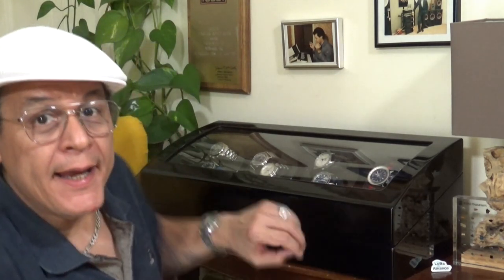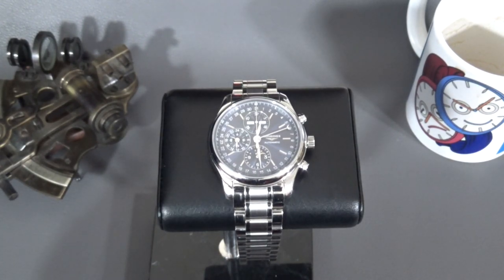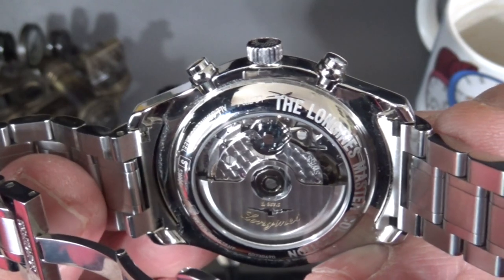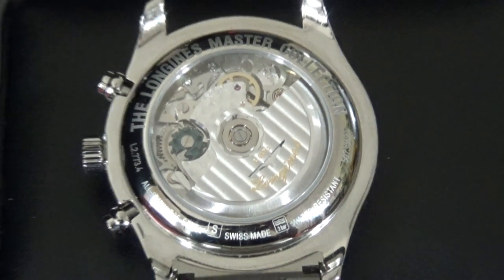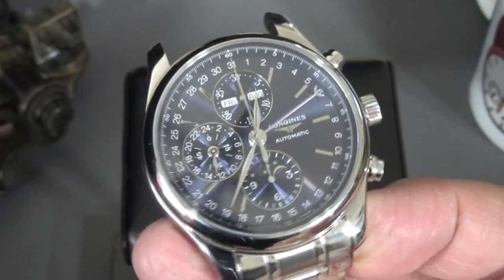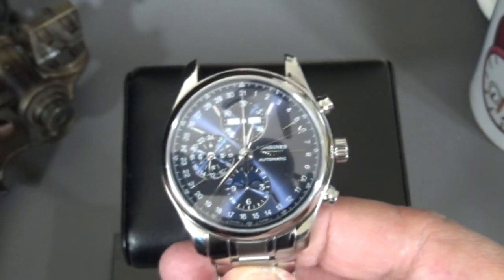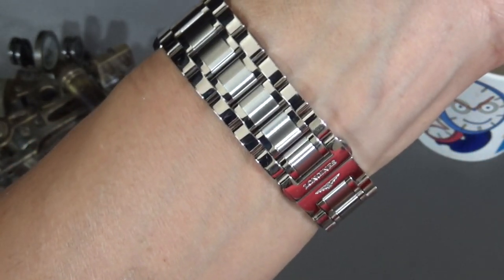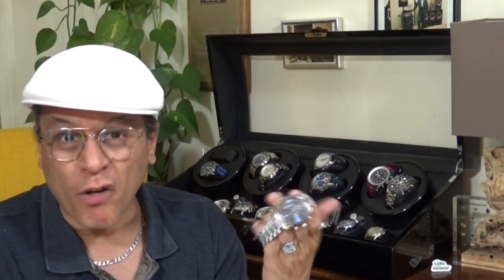The Longines Moon-Phase Calendar Chronograph is a lovely bargain luxury watch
In this episode we take a close-up look at the Longines MoonPhase Calendar Chronograph, a very good-looking watch and one of the best presentations of the calendar moonphase chrono at the price.